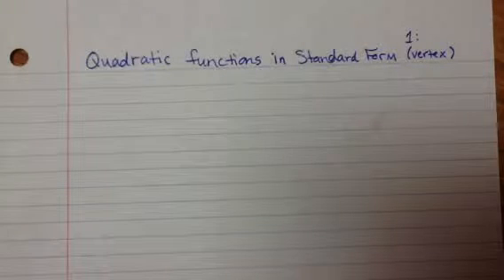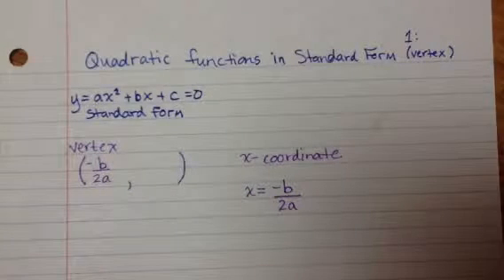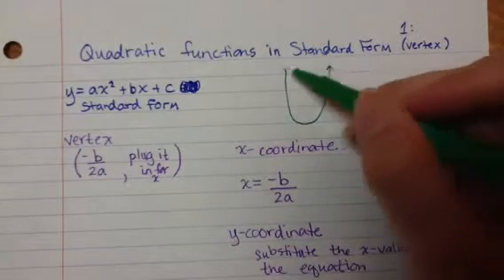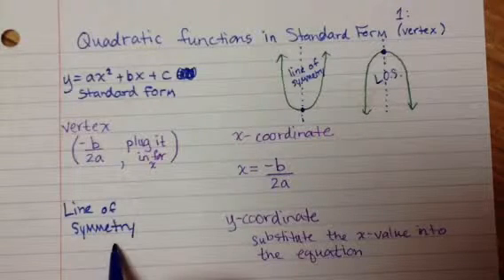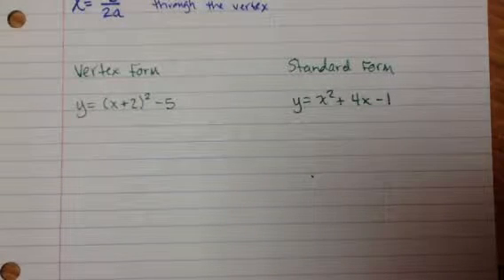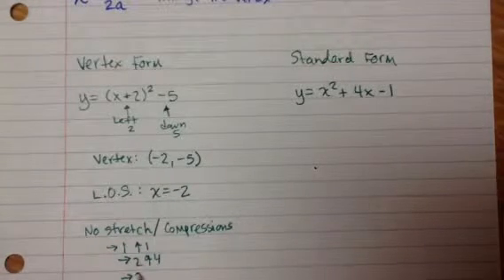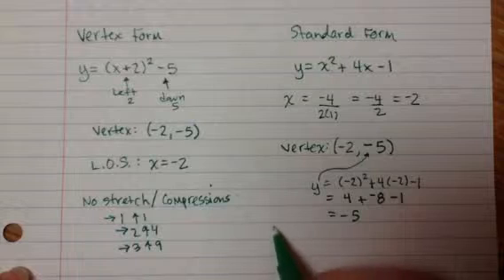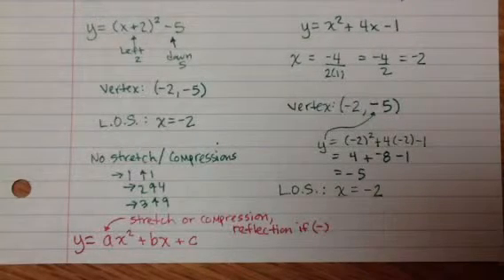Miller OHS quadratic functions in standard form 1: vertex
Quadratic function vertex